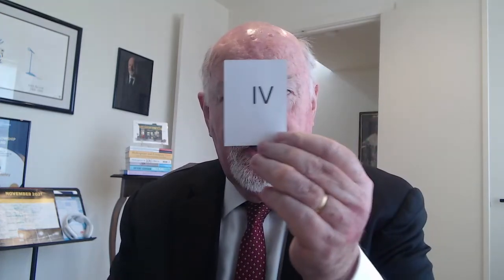How to start your new MBA – Professor G MBA TV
Title of series:  Professor G - MBA Study Tips
Title of video: How to start your new MBA – Five top tips

Tip Number 1: Look at the options of the MBA 00:26
Tip Number 2: Choose your subjects (start with a familiar subject) 00:59
Tip Number 3: Look at the subject outline 01:33
Tip Number 4: Get available textbooks (hard or soft copy)  02:29
Tip Number 5: diarize the assessment due dates 03:22

Date of release: Wednesday 24th November 2021
Presenter:  Emeritus Professor Greg Whateley  - Deputy Vice Chancellor
Production & Editing: James Manly
Recorded at: Melbourne Victoria
Recorded Date: 23rd November 2021

Entity:  MBA TV - ACN 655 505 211